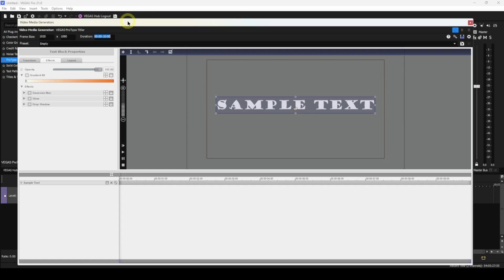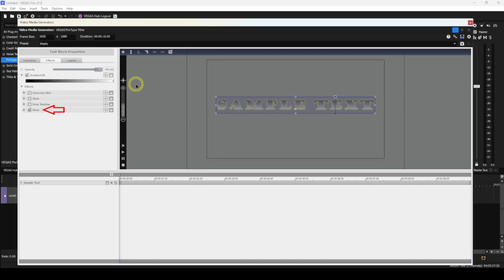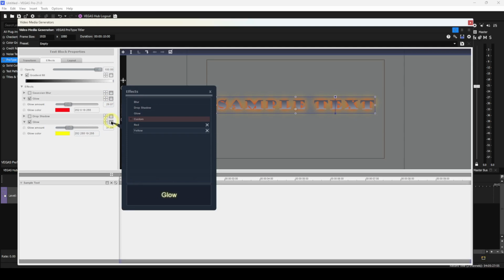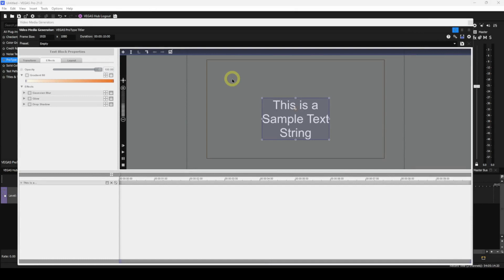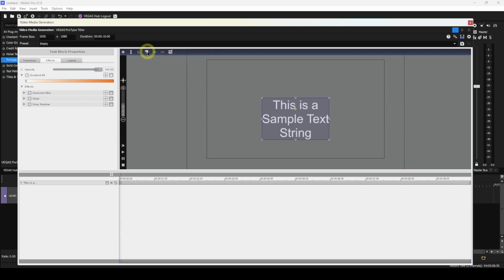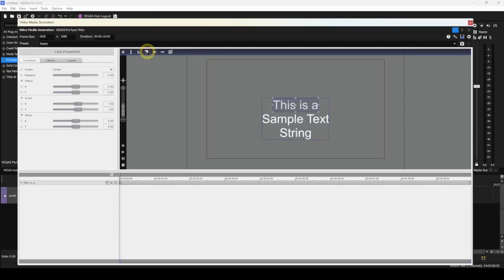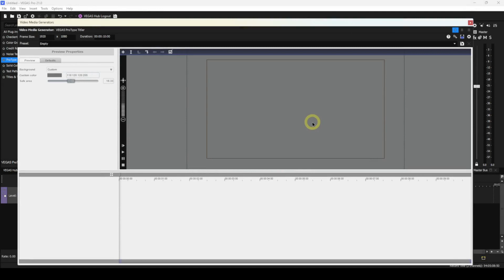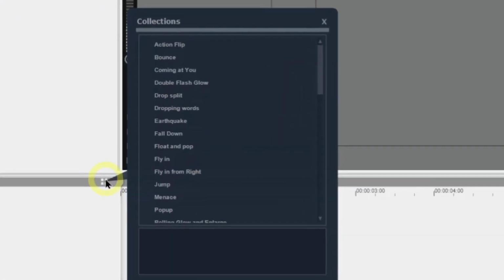Tutorial 105 - ProType Titler - Part 4, Collections & the Manipulation of Text Block Elements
In this tutorial, I deal with the subject of Collections. how to use them and how to save custom presets. I'll also explain how elements of text blocks can be manipulated and how to change the text attributes of single or multiple characters..

00:00 Logo sequence
00:46 Introduction
01:26 Collections
04:06 Saving & Using Custom Presets
06:31 Modifying Individual Characters
12:14 An Introduction to the The Titles Collection